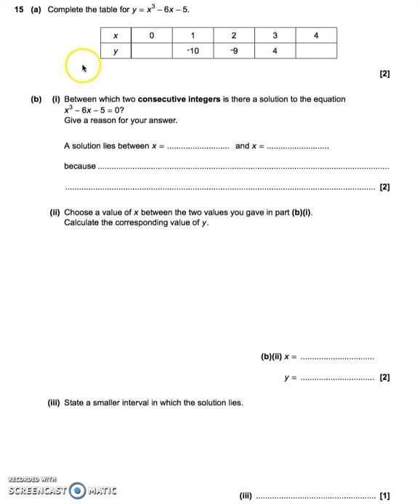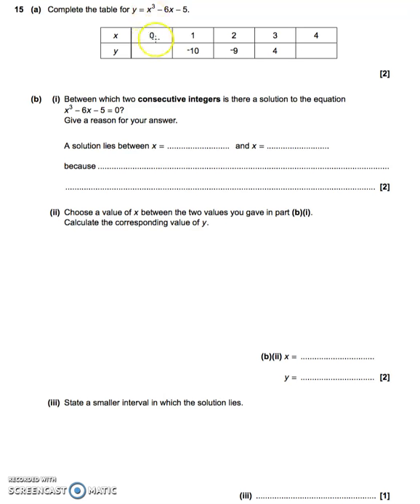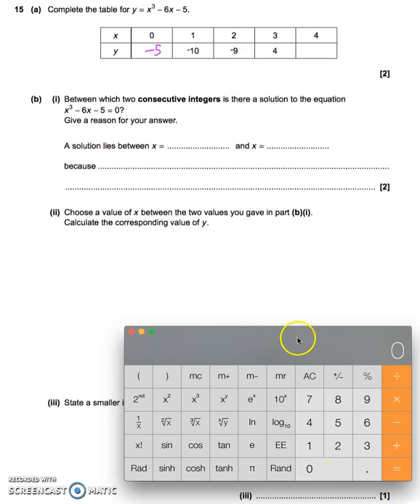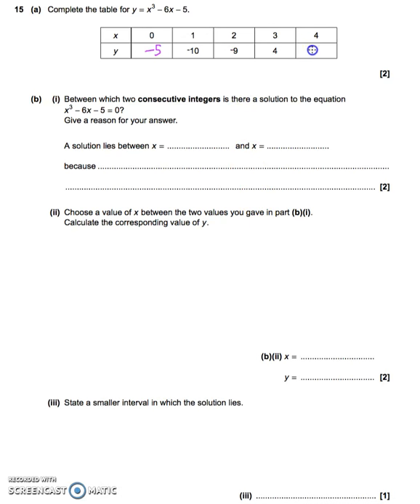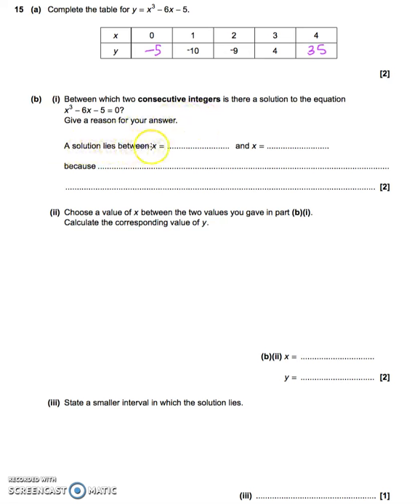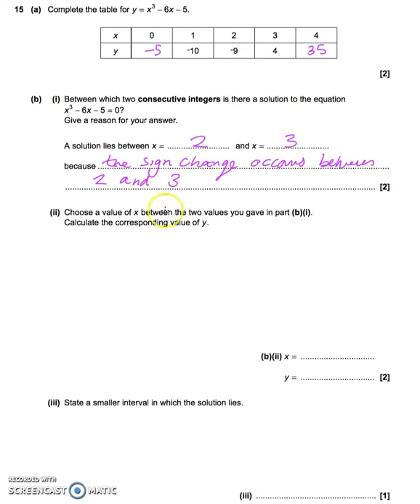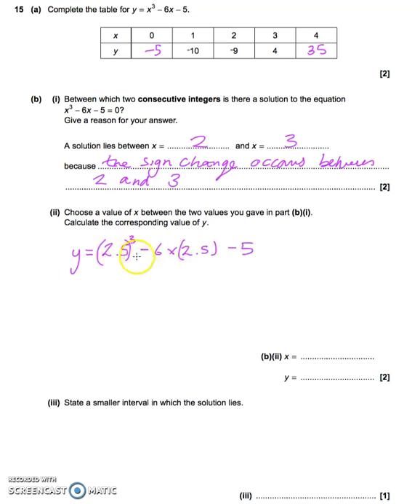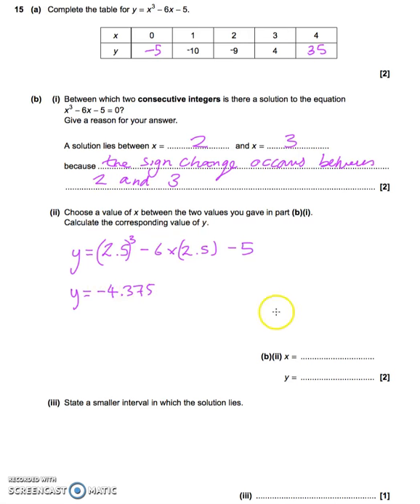Higher Purple Paper Question 15 (OCR Practice Paper)